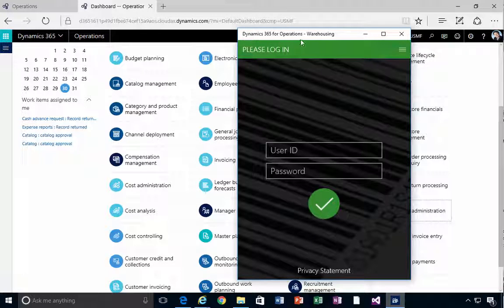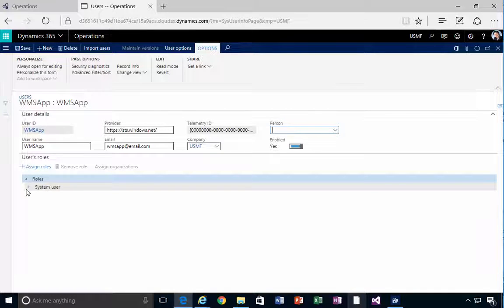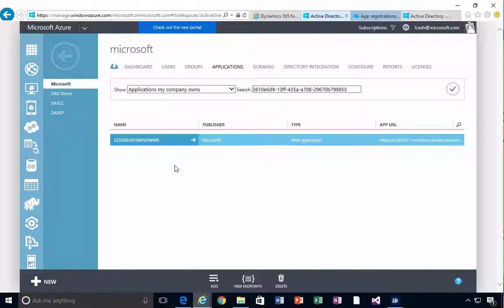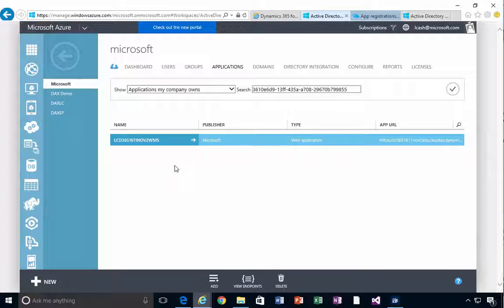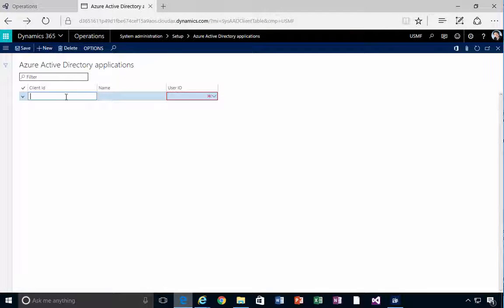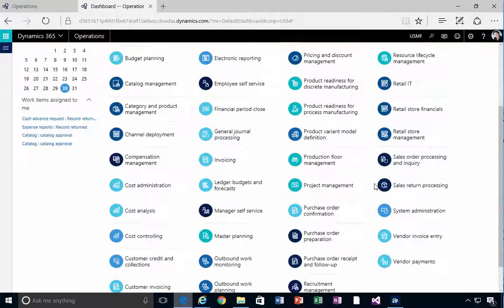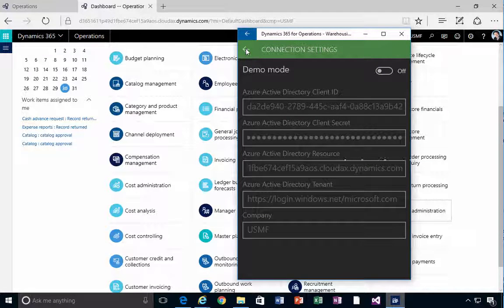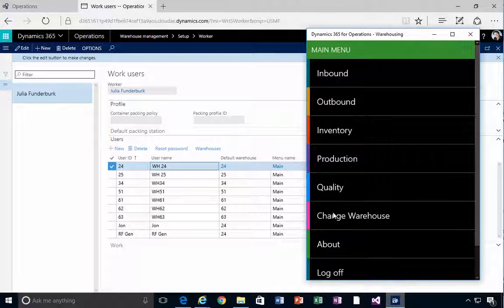D365 Warehouse APP Configuration Settings | D365 Warehouse App Config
In a previous post we had a look at the basic download and install of the D365 Warehouse app. If you want to use it in your environment then you will have to change the configuration settings. This requires a few steps and if you don’t have access to your Azure AD then you might need to get someone else to configure that part and give you the settings.

D365FO